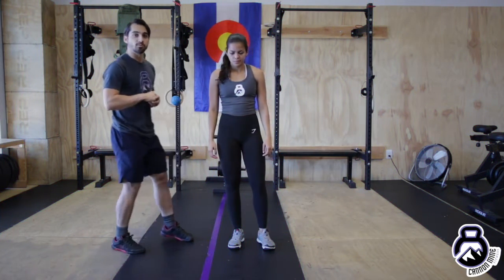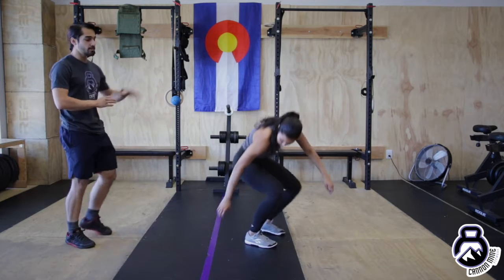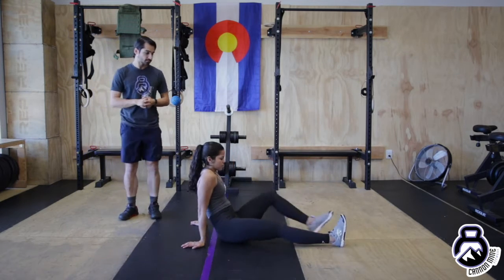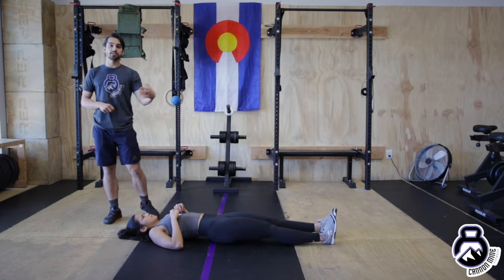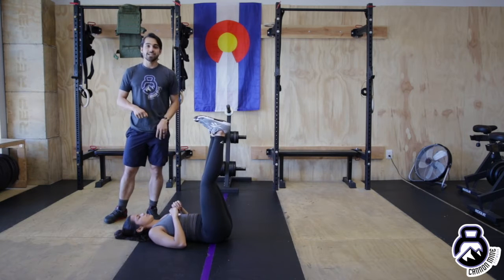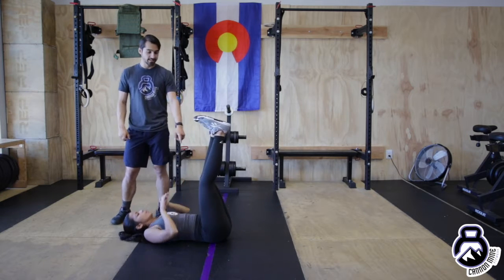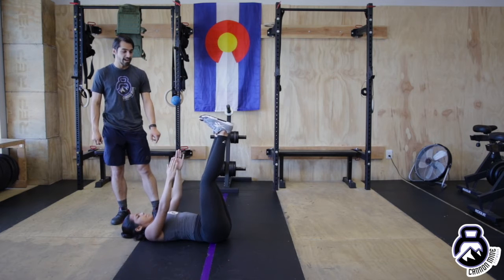Lying Toe Touches